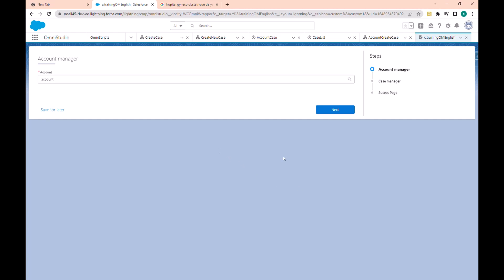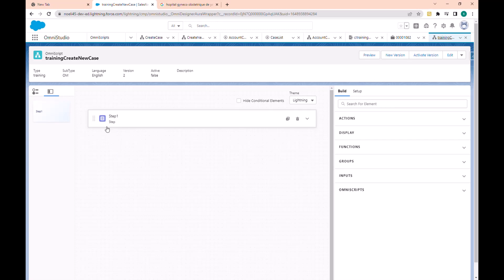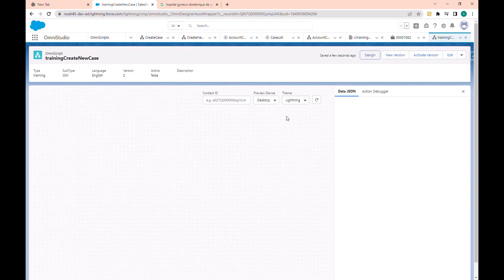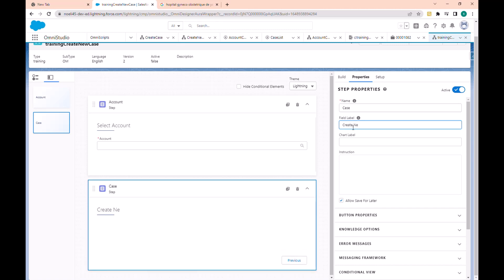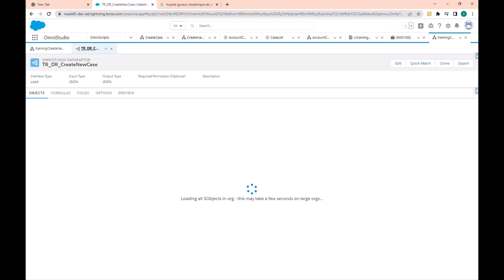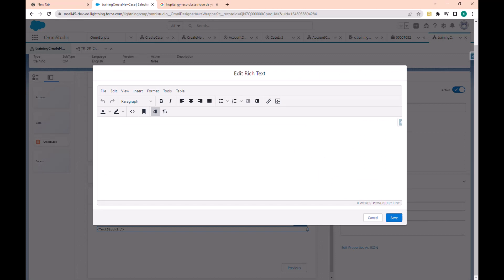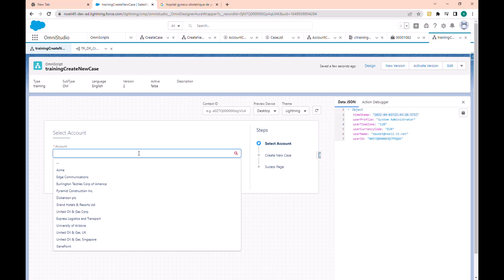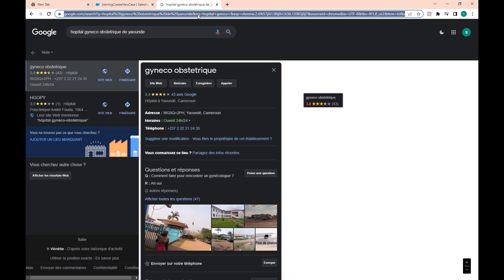Intoduction to omniscript | navigation action | dataraptor post action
Omnistudio Developer Certification
Omnistudio Consultant Certification